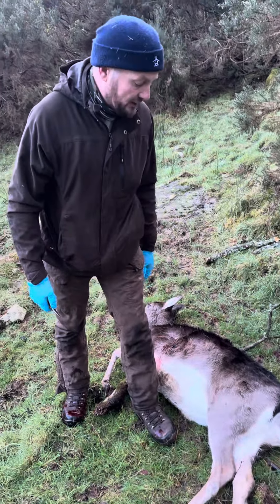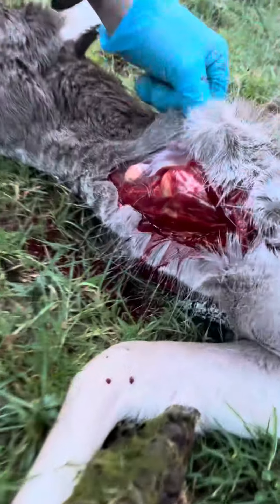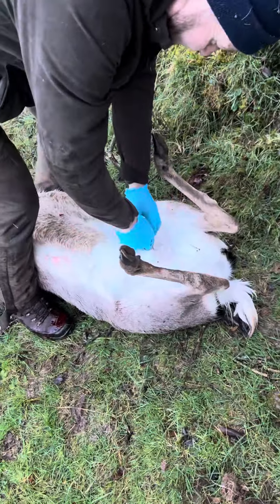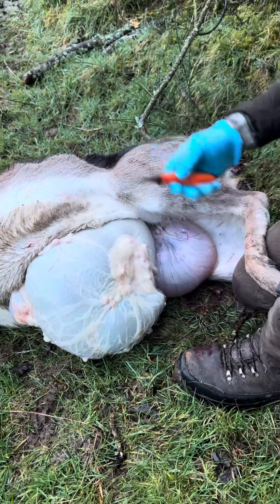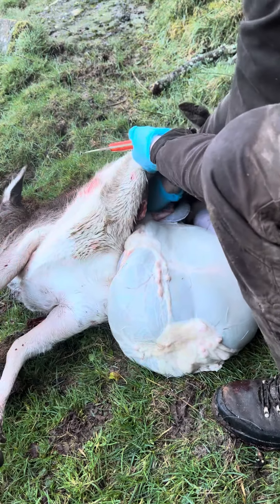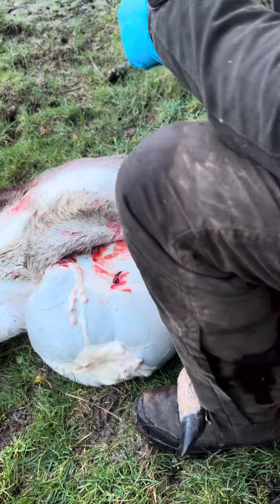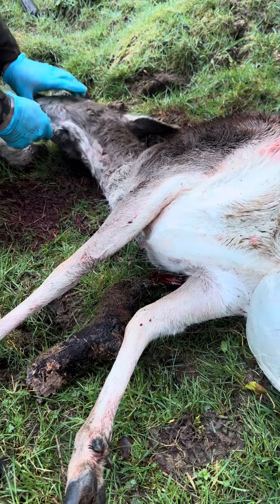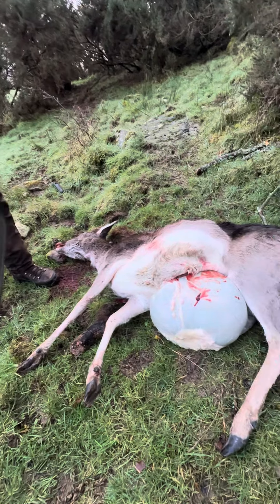Surprise encounter with a suspect diseased deer